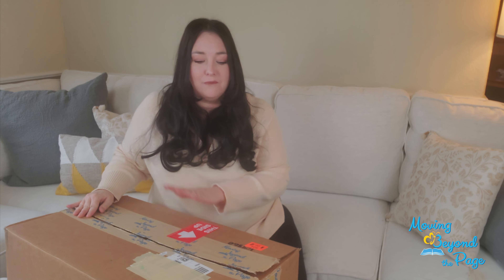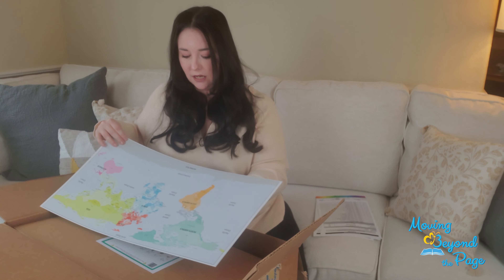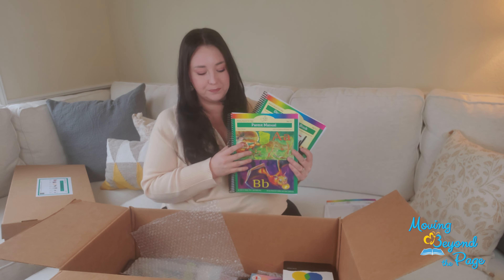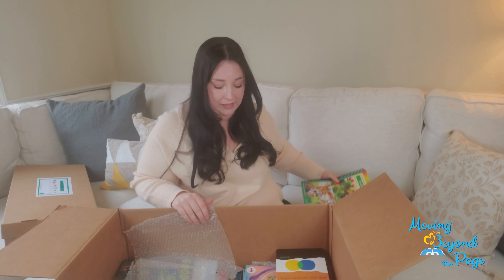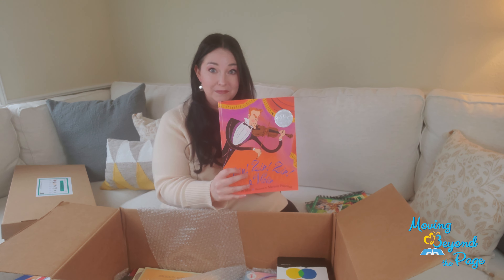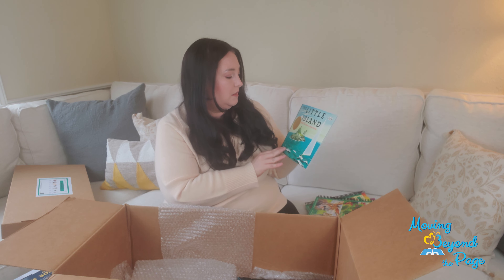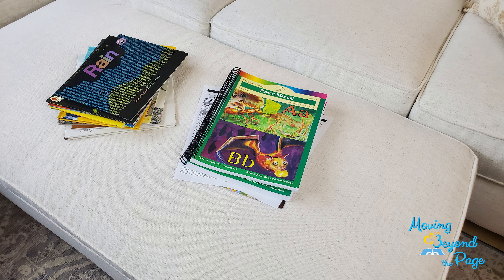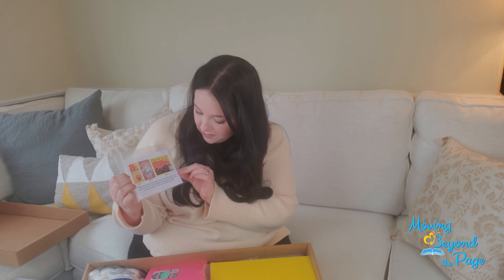Unboxing Age 4-5 Full Year Package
Take a peek at all of the beautiful books and manipulatives included in the  Age 4-5 Level.